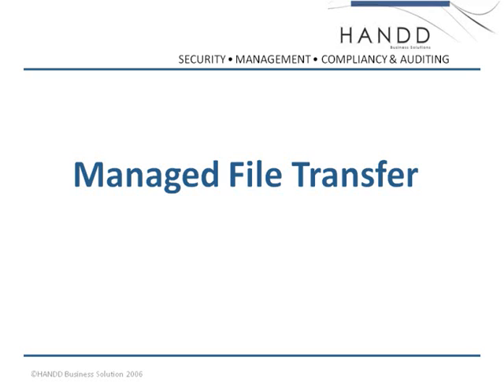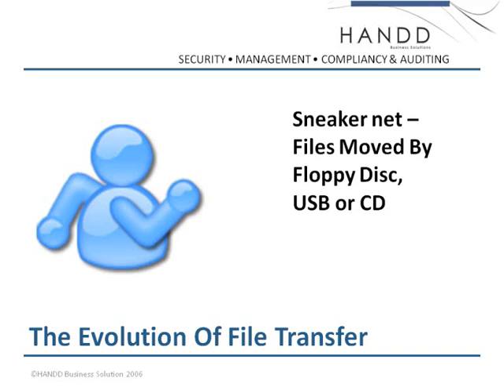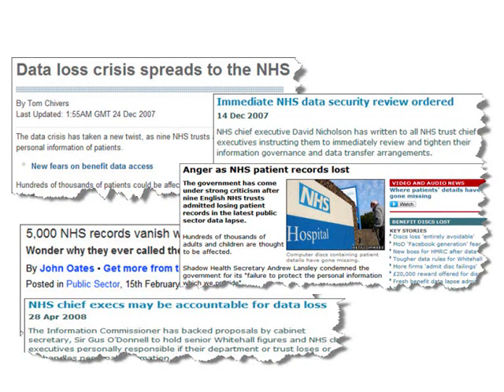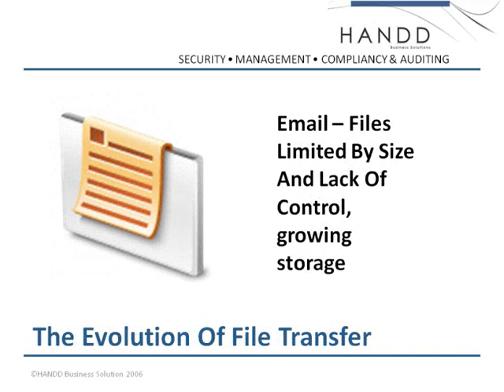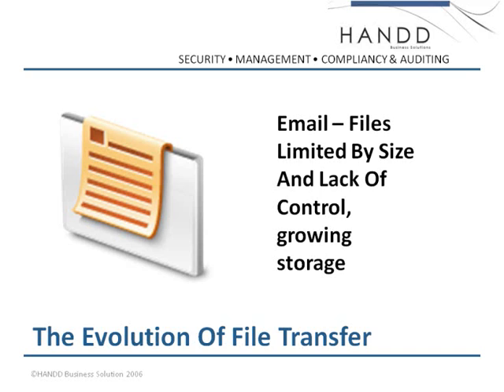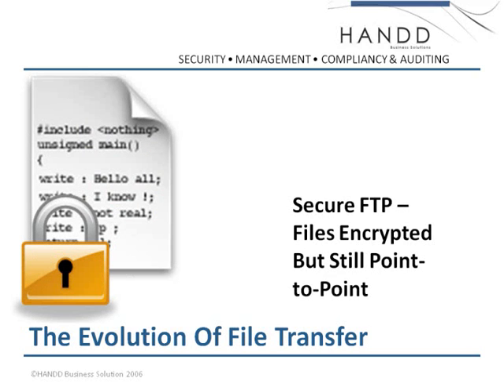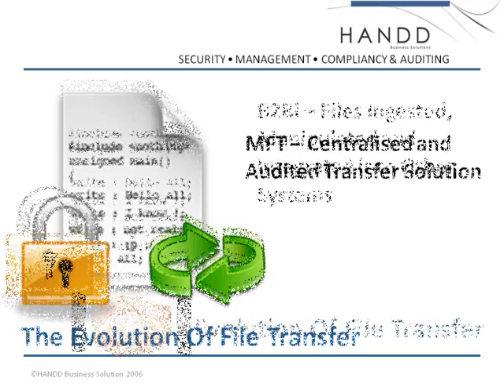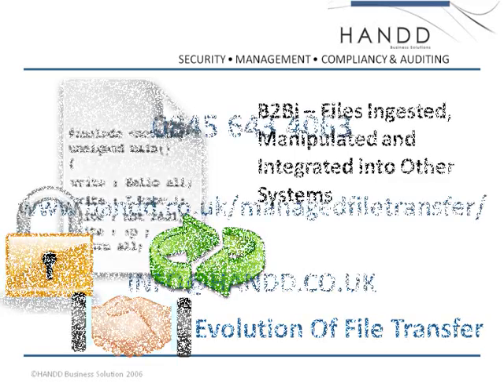Managed File Transfer Evolution of File Transfer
Learn how file transfer has progressed from point to point FTP through to a full managed file transfer business solution.  This video covers the evolution from sneakernet, to USB and CD and associated risks.  The challenges with couriers, sending large files via email and the security challenges inherent in traditional methods of transporting large files.